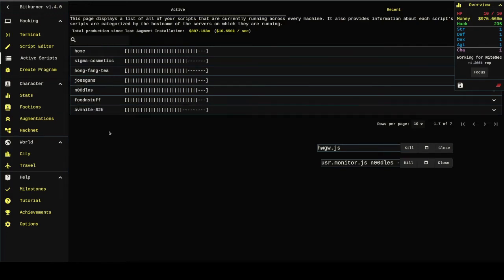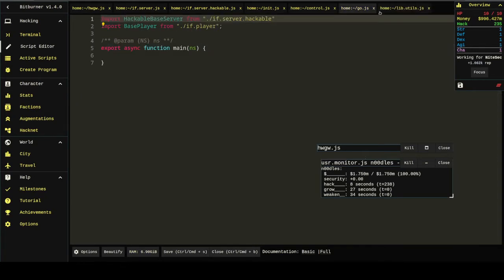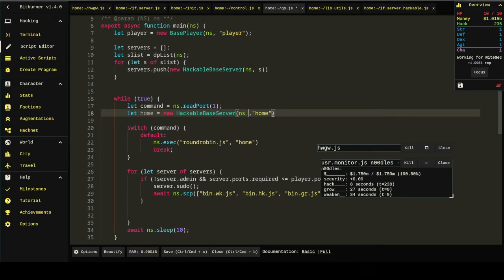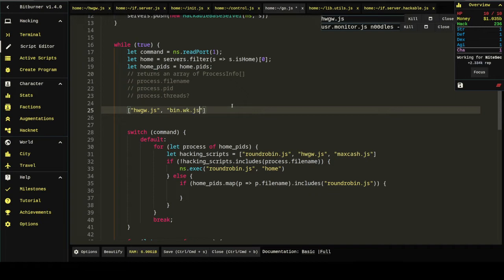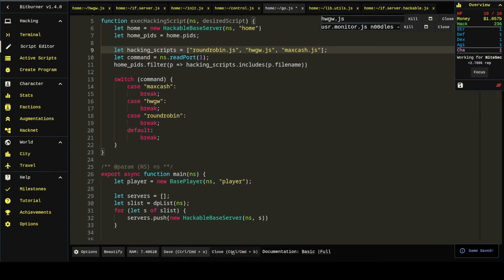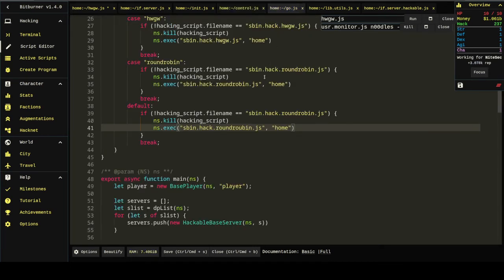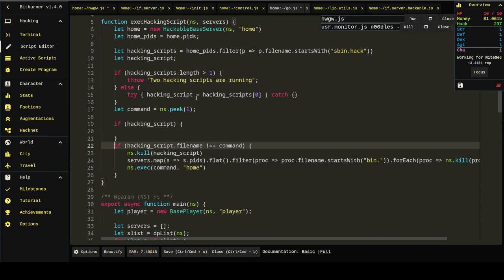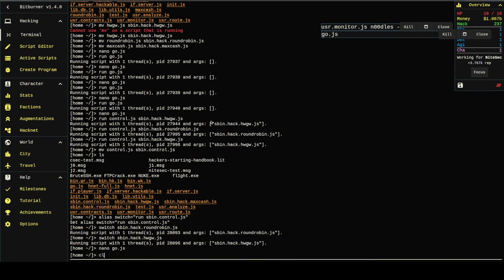User-Selectable Hack Strategy - Ep 9 - Bitburner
In this video, we implement a command that allows us to change between our hacking strategies (roundrobin, hwgw, and maxcash) on the fly. Source